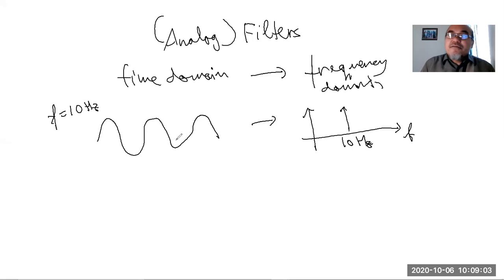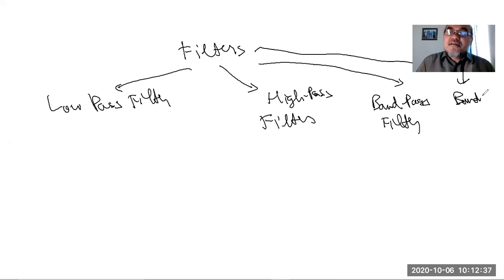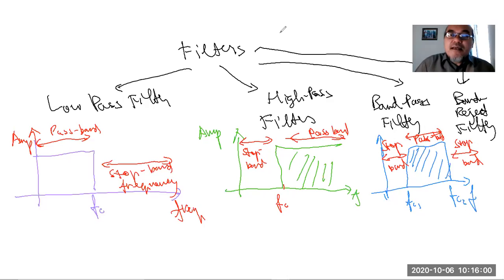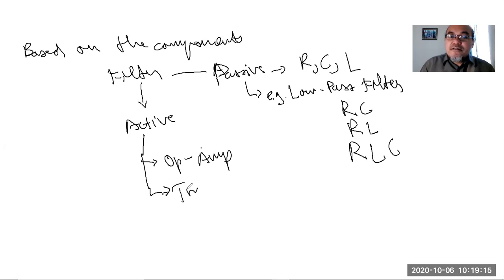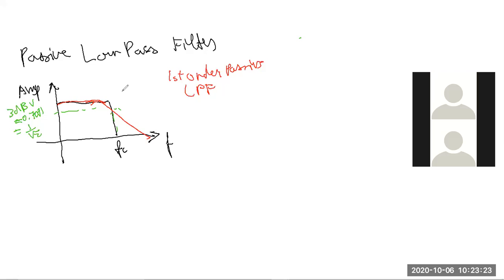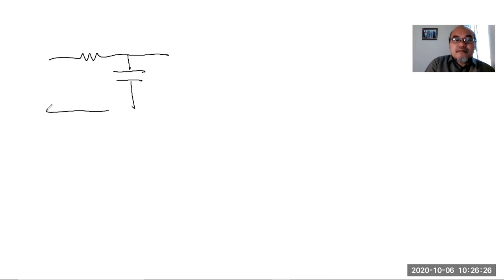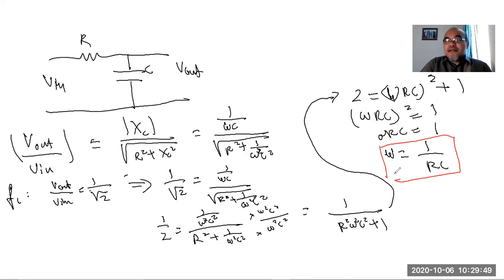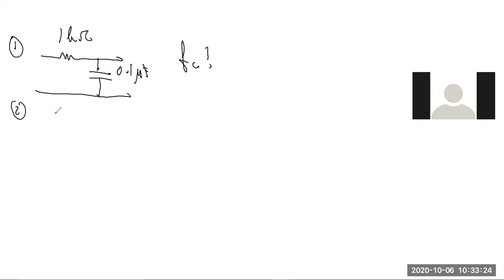Analog Filter (Part 1)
a recording of class on Analog FIlter. This part 1 contains explanation on:
1. Classification of analog filters: Low-pass filter, High-pass filter, band-pass filter, band-reject filter, passive filter and active filter
2. Further details and examples on passive low-pass filter.

This class is part of Biomedical Instrumentation course, on Biomedical Engineering study program, Swiss German University.